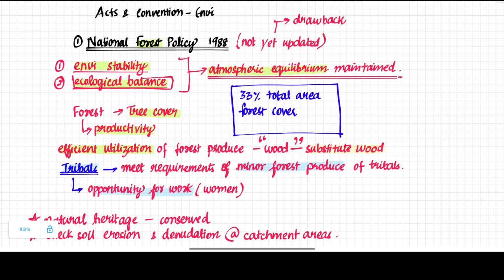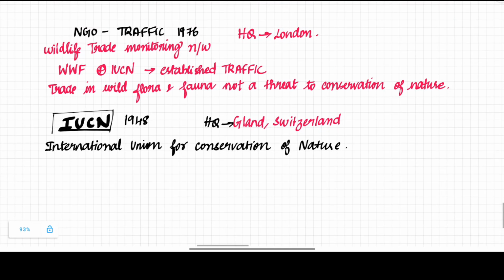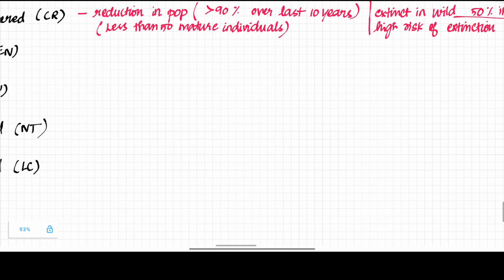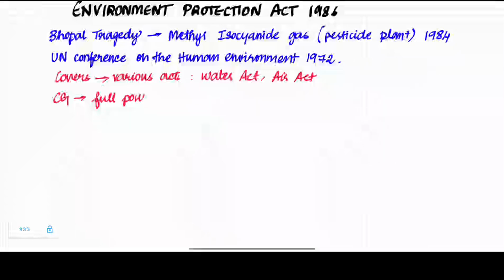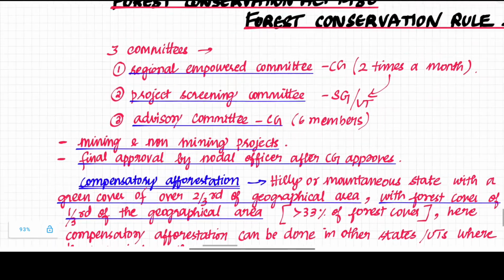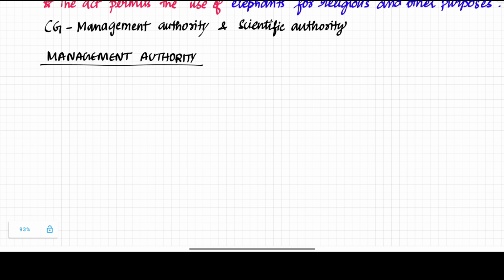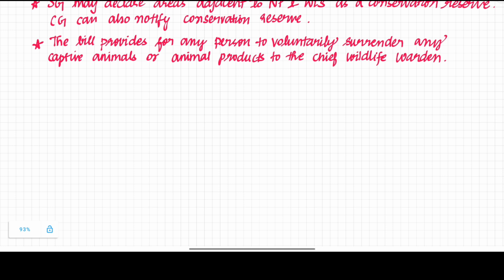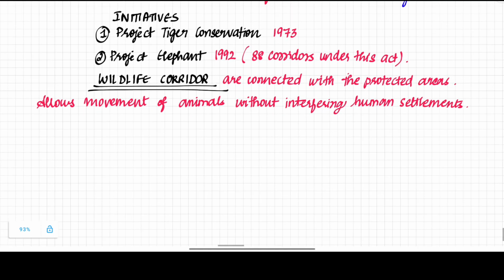ENVIRONMENT ACTS AND CONVENTION PART 2